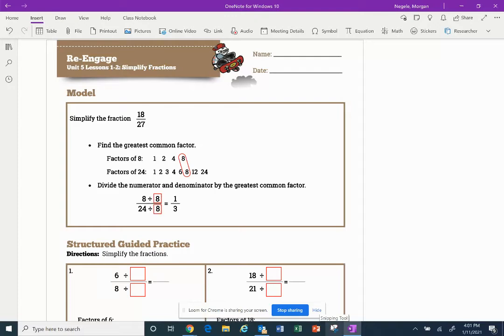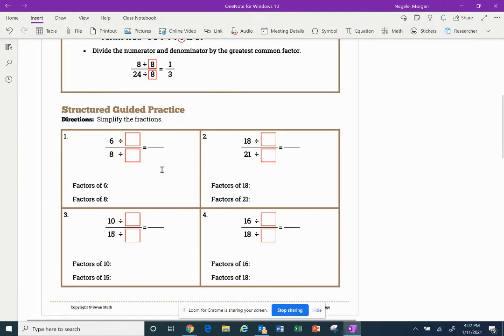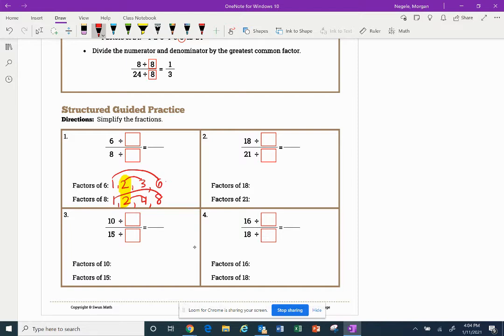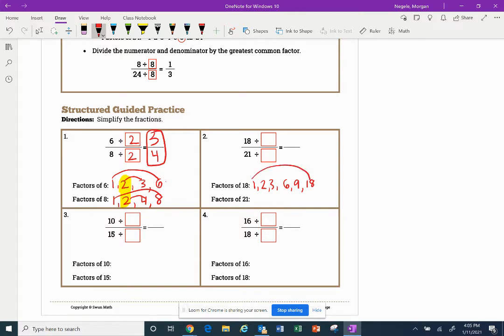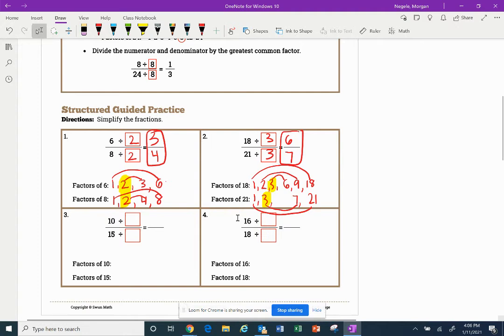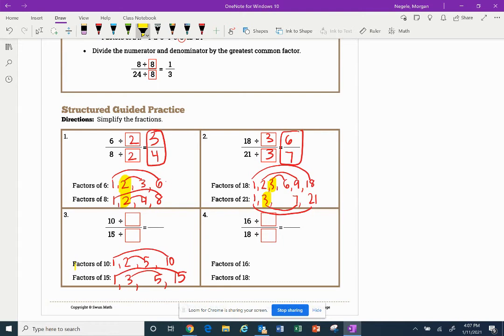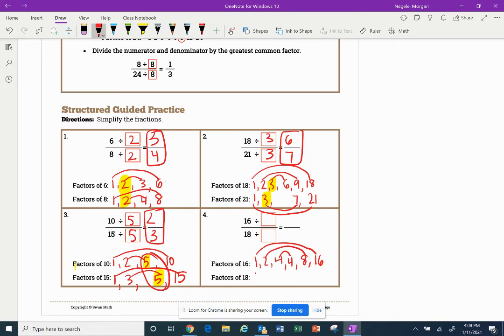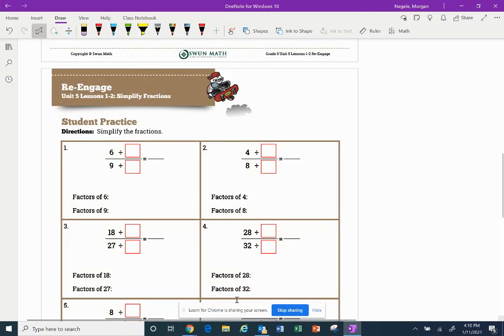Simplifying Fractions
Open the math page in the Wednesday folder and split your screen. Follow along with me! :)